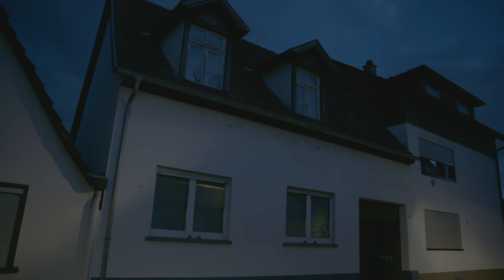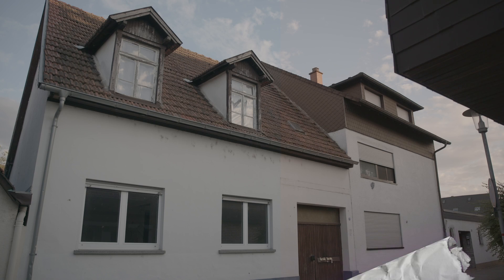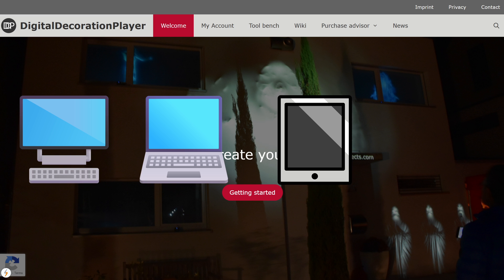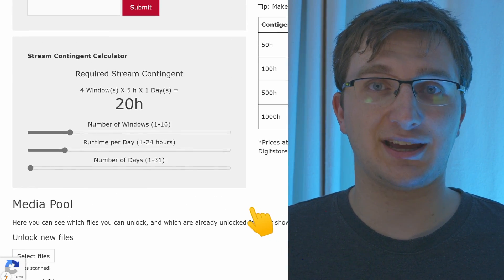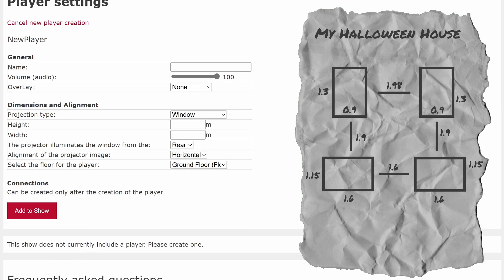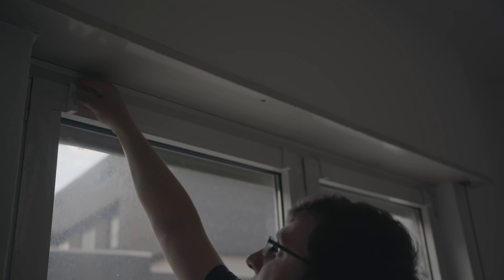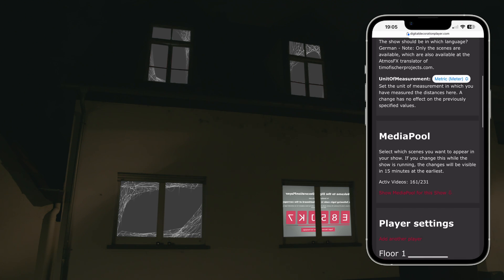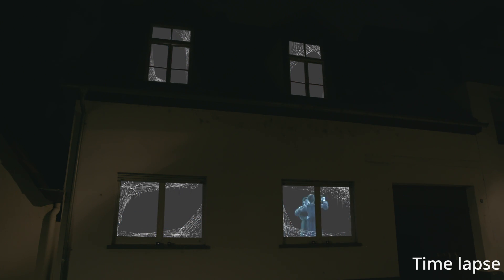Create a sync halloween show in under 10 min! | DigitalDecorationPlayer | Introduction | AtmosFX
In this video I present you the tool 'DigitalDecorationPlayer'. It allows everyone to realize e.g. on Halloween quite simply window changes with  @AtmosFXDigitalDecorations .

VIDEOPRODUCTION:
Regie: Timo Fischer
DOP: Nico Roessler
Assistance: Christin Waschik & André Fischer
Paperanimation from Vecteezy.com